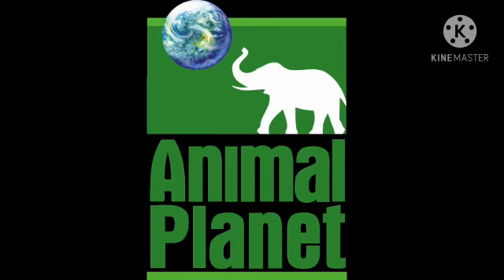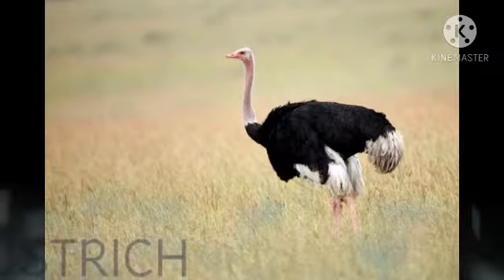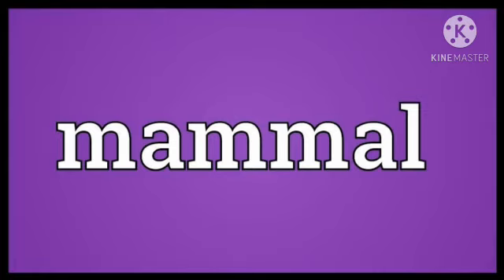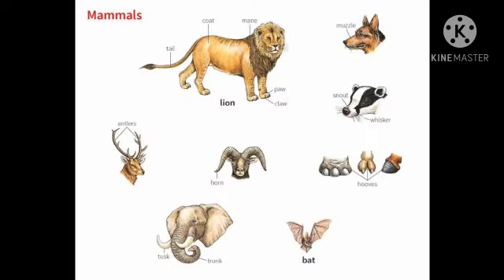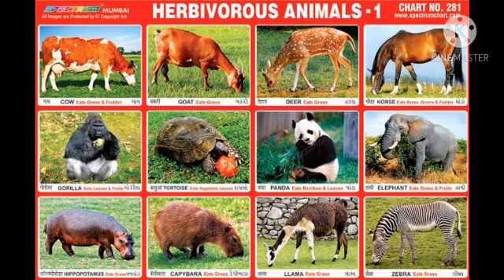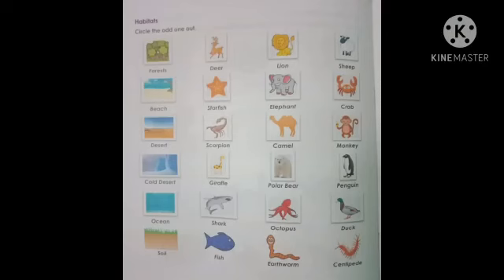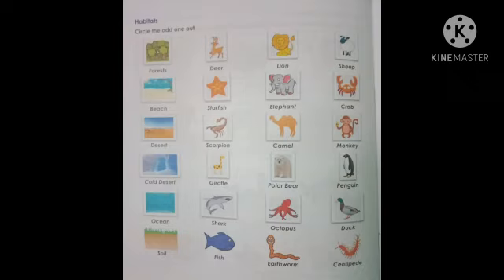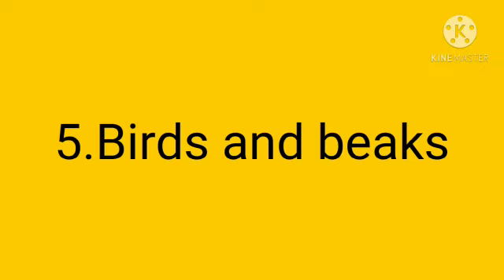Std. 3rd - GK - 13.01.2021